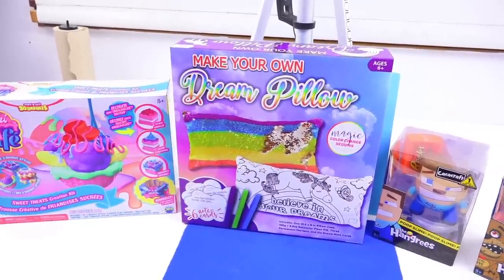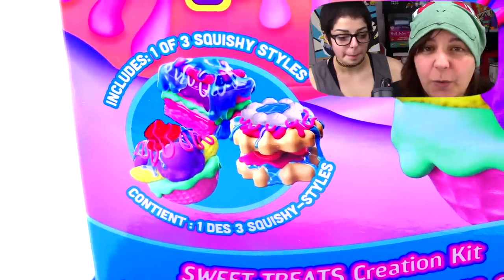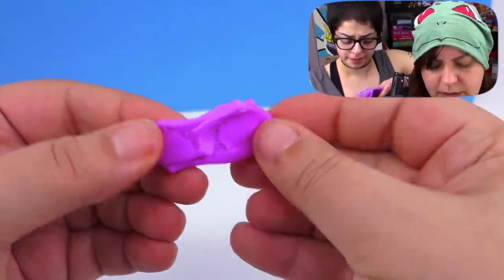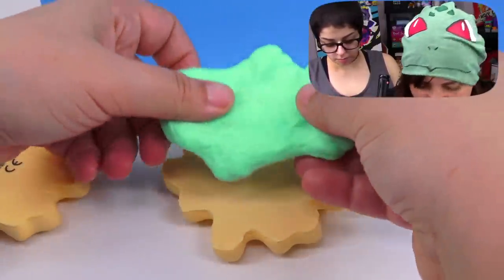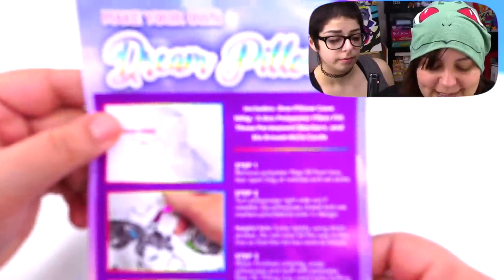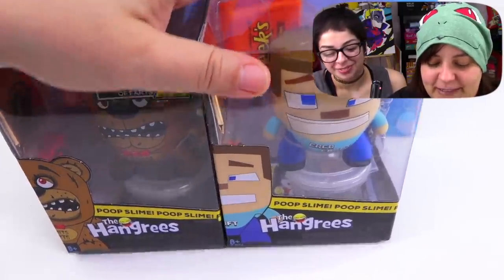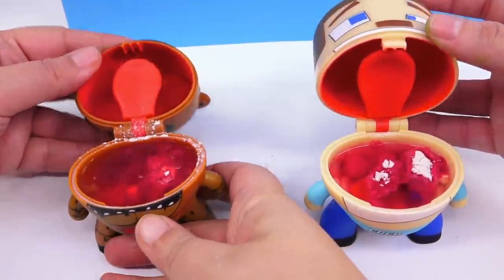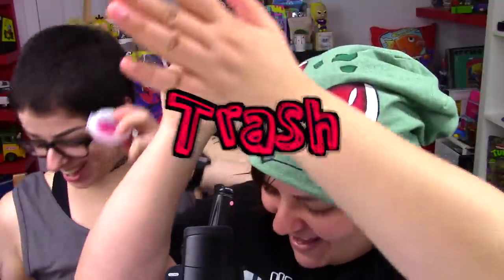Cash or Trash? The MOST EXPENSIVE Squishy. Testing 3 Craft Kits from Walmart Slimi Cafe & Hangrees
Install Raid for Free ✅ IOS ✅ ANDROID ✅ PC and get a special starter pack 💥Available only for the next 30 days. Today on Cash or Trash, we will be testing craft kits from Walmart. Squishies from Orbs call Slimi Cafe, and a kit called Hangrees. This is the most expensive squishy kit I have ever tried. Is it worth it?